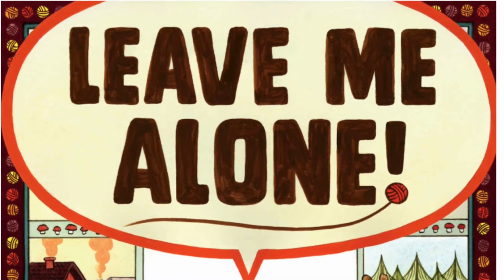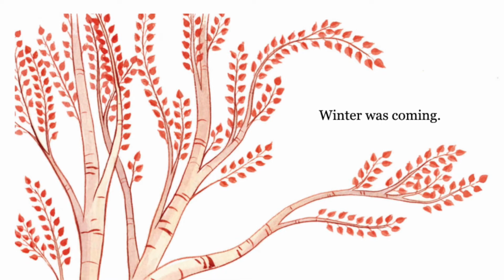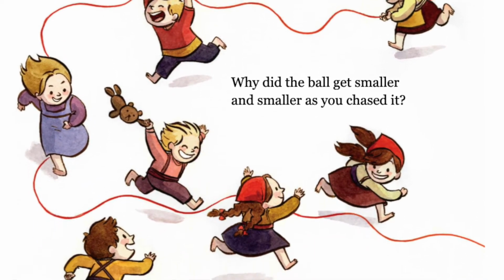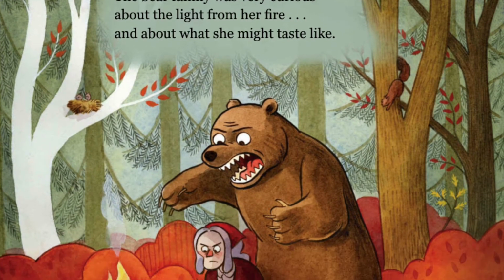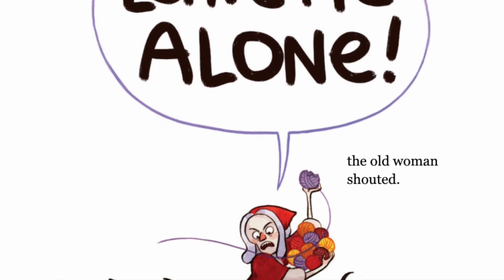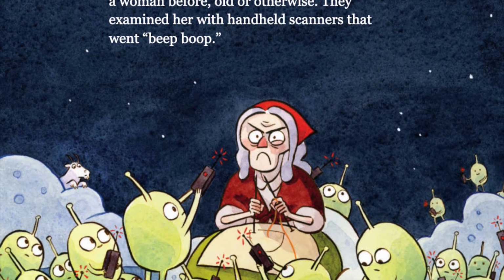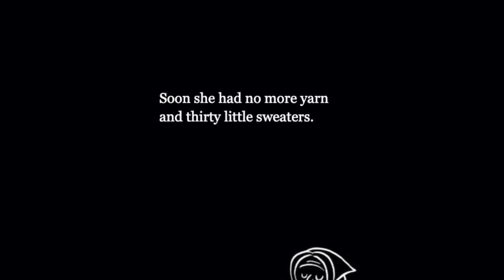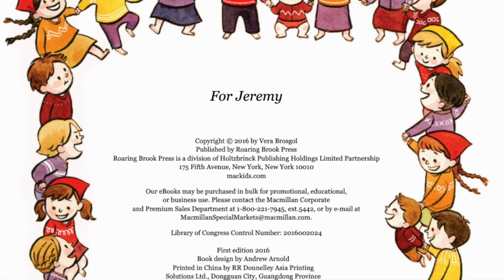Mini Storytime With Ms. Ann: "Leave Me Alone" by Vera Brosgol